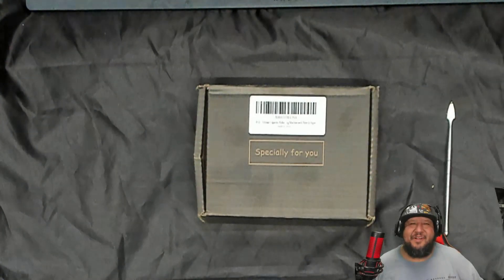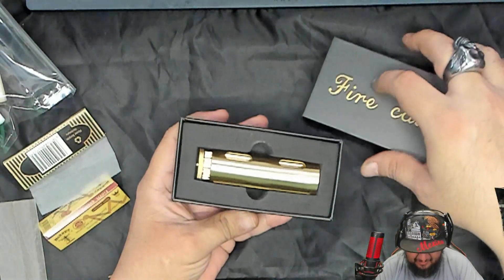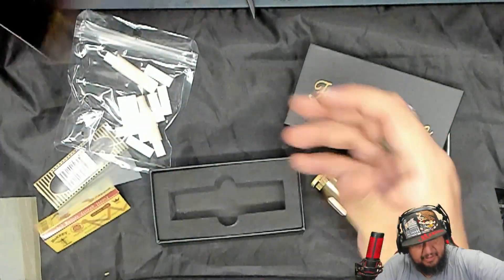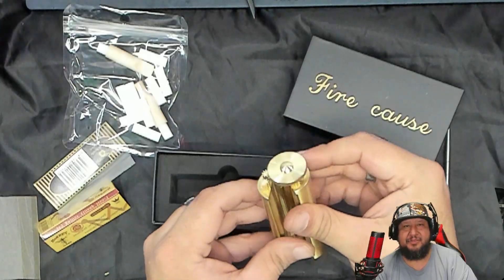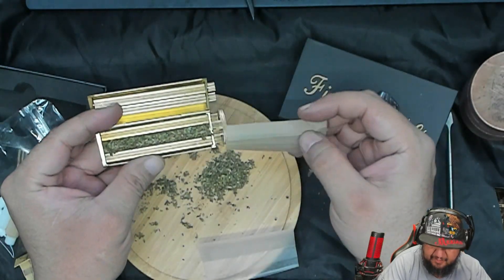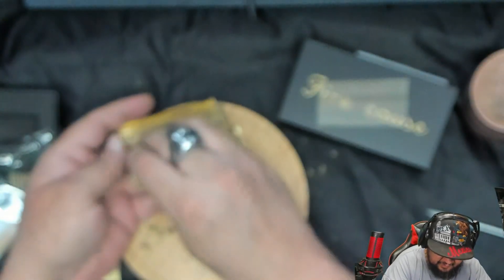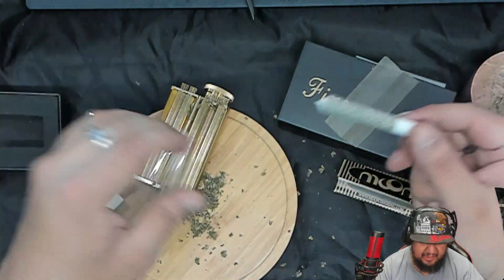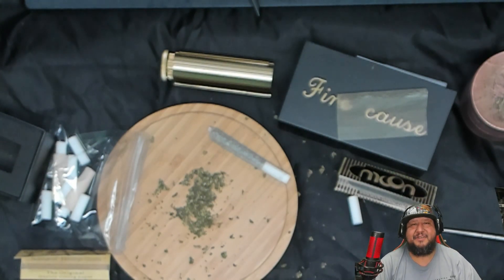Joint Roller or Cigarette Roller? My Confusing Amazon Find!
Hey everyone! 🌟

In today’s video, I’m diving into a bit of a mystery. I recently purchased what I thought was a joint roller from Amazon, but halfway through the video, I realized it might actually be a cigarette roller! 🤔

Join me as I unbox and review this intriguing product. We’ll test it out, compare it, and see if we can solve the mystery together. Whether you’re into rolling your own joints or cigarettes, this roller could be a game-changer… if we can figure out what it is!

🔍 In this video:

Unboxing the Amazon roller
Initial impressions and setup
Testing the roller
My honest thoughts and final verdict

If you enjoyed this video, don’t forget to give it a thumbs up, subscribe for more reviews and fun content, and hit the notification bell so you never miss an update!

Have you ever had a product surprise you like this?